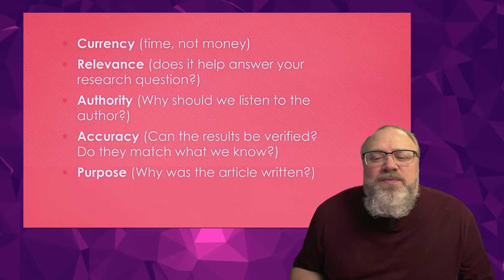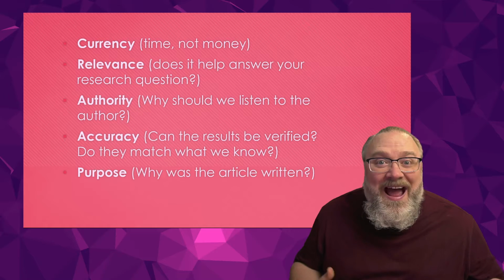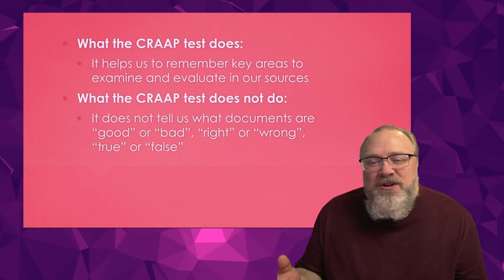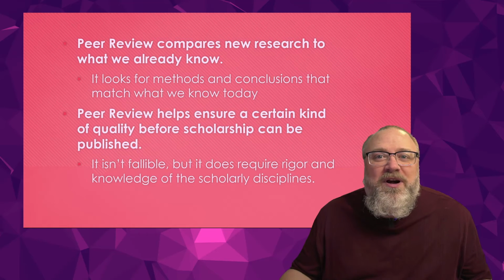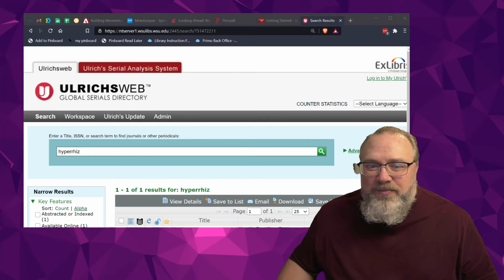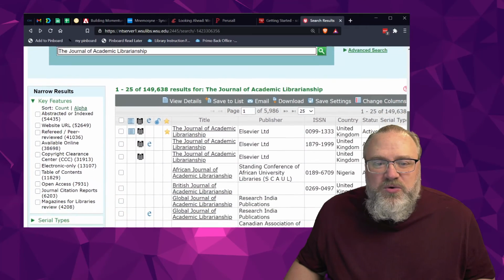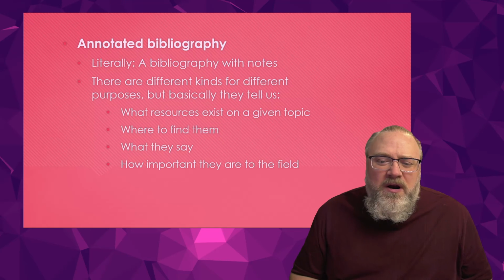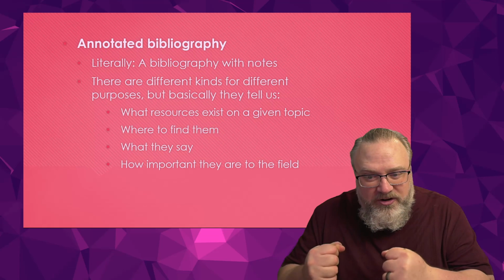UNIV300-Week-Eleven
Source evaluation, peer review, and annotated bibliographies